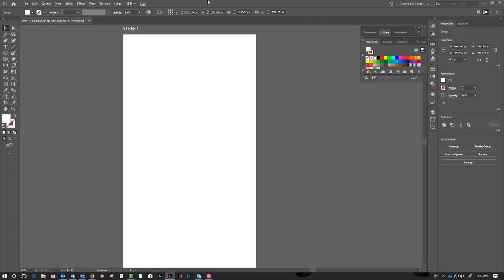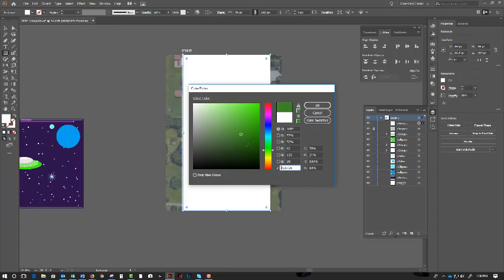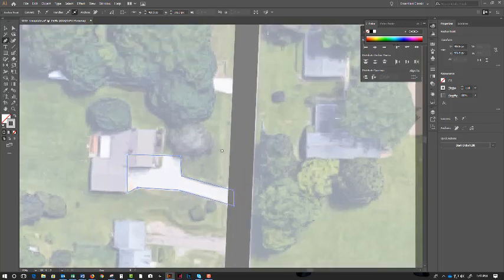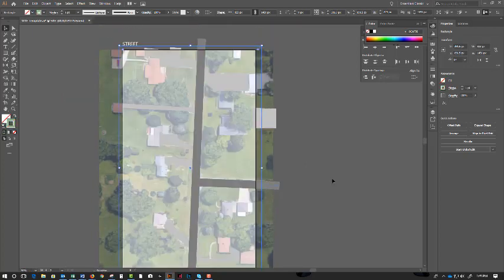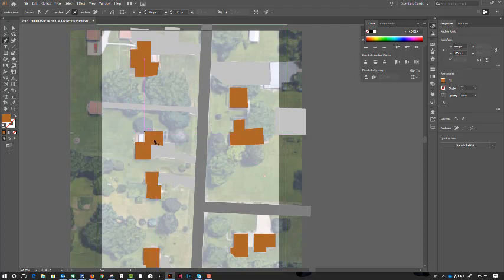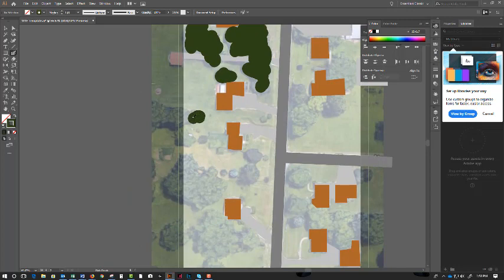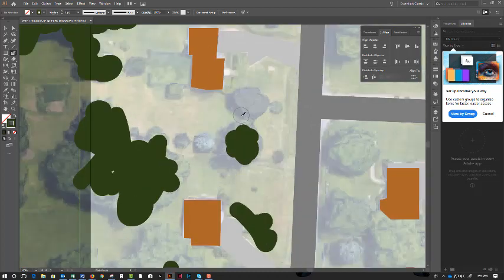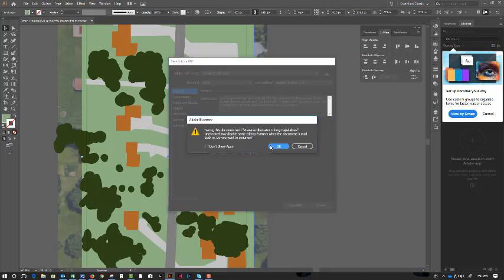Interface and Basic Shapes Part 2